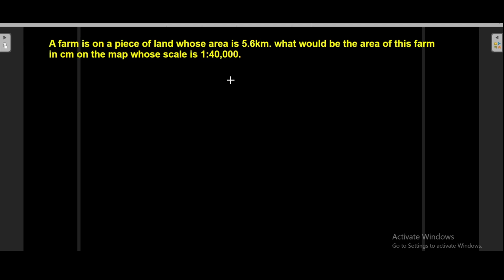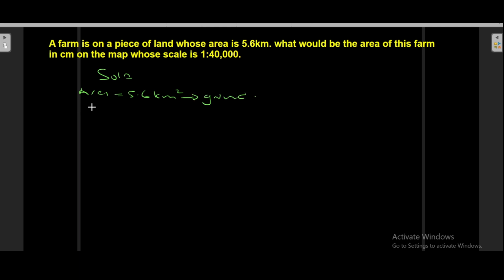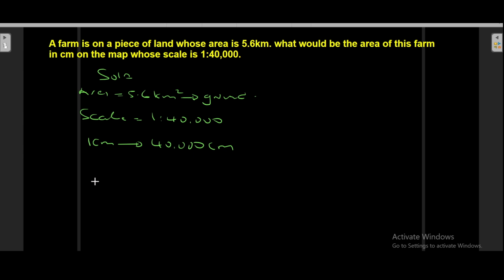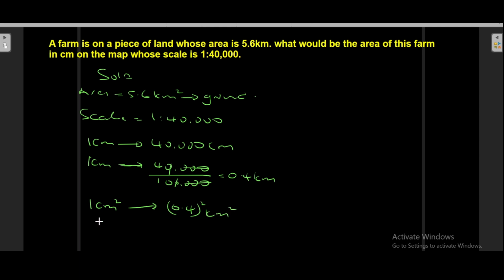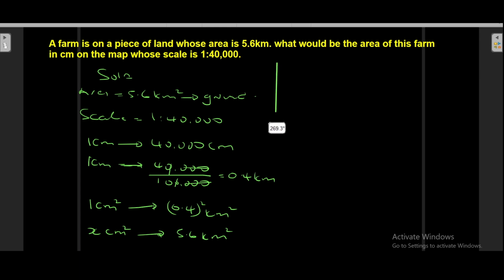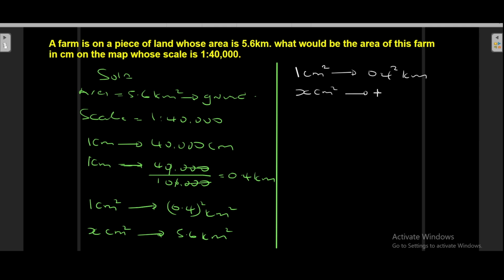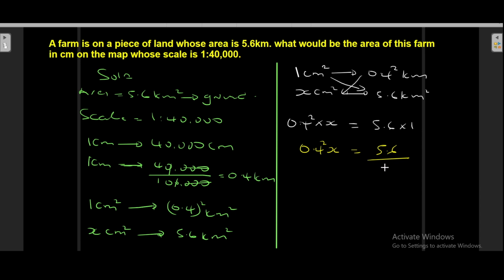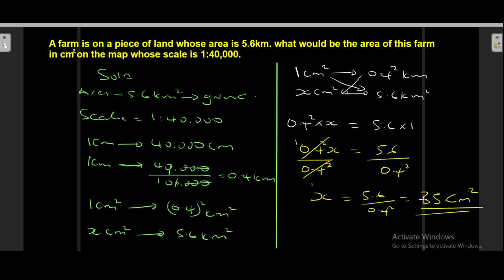Map Scales Grade 10 Example 2